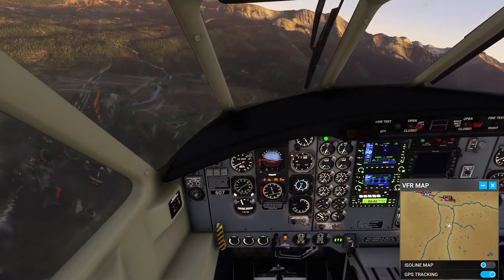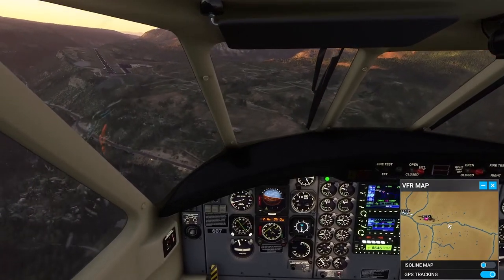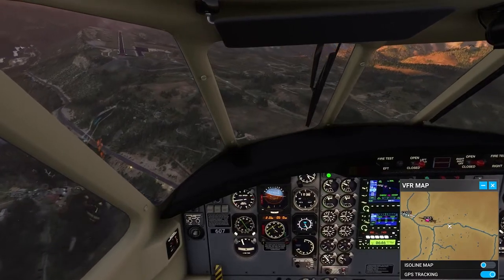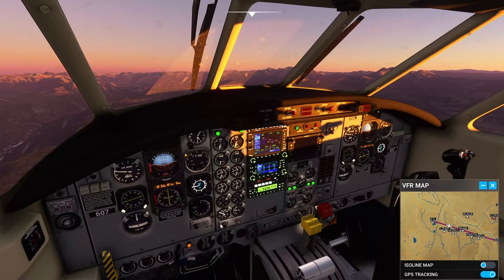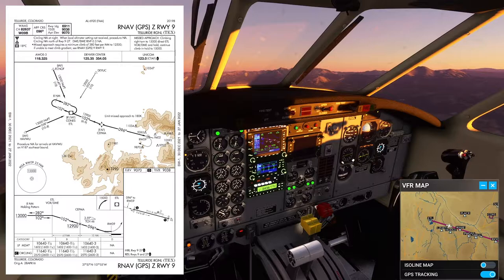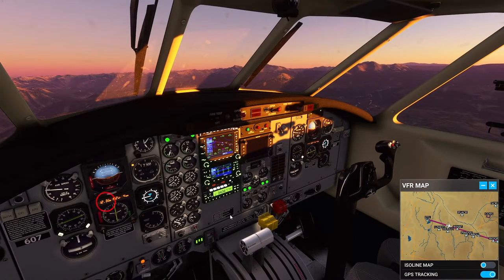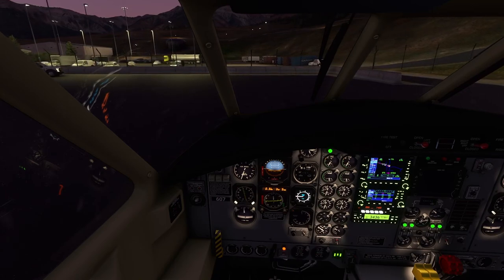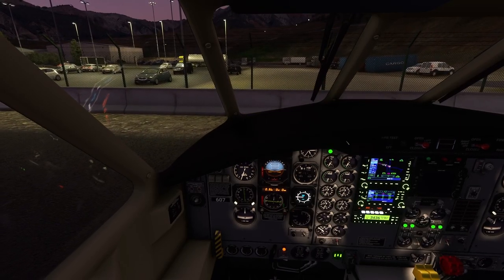EMB-110 Bandeirante for XBOX MSFS 2020 — Telluride/KTEX Approaches and Landings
Running a circle-to-land VFR approach to Runway 27 and an RNAV approach to Runway 3 at Telluride Regional Airport in the EMB-110 Bandeirante.